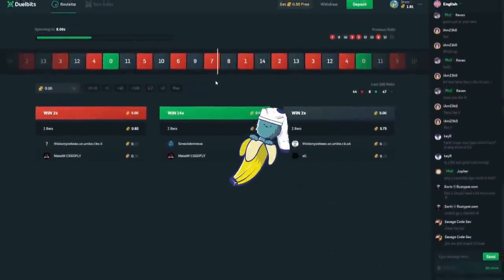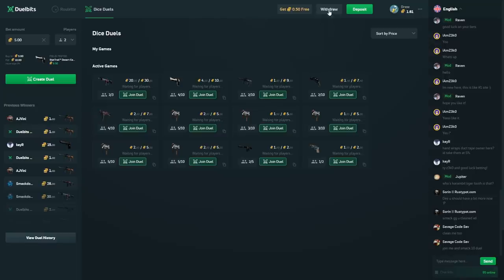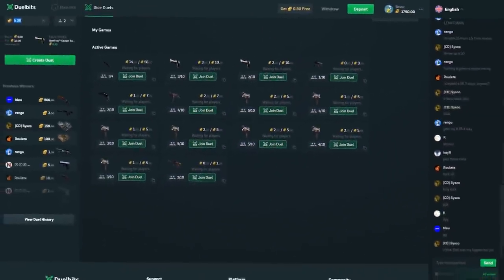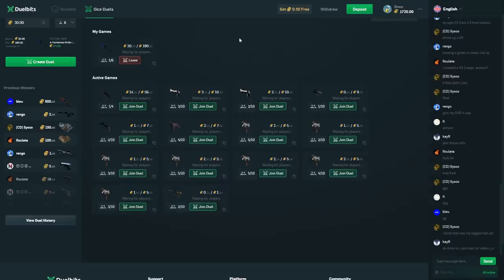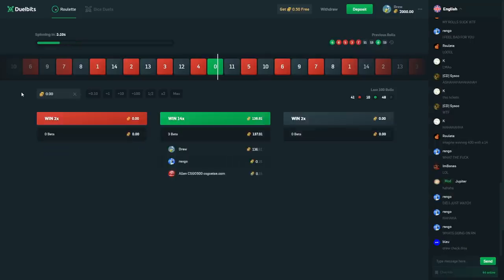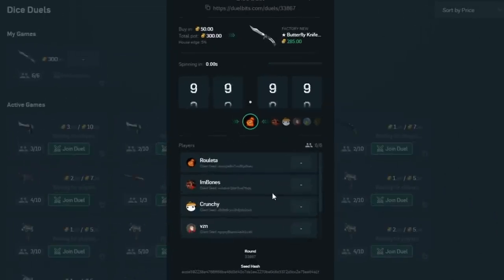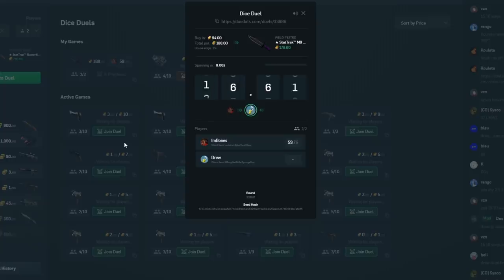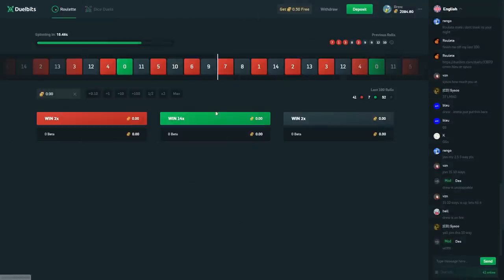I went all in for $3000..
To play on these sites you must be at least 18 years old!
Duelbits - drew
Hopefully you guys enjoyed this video!